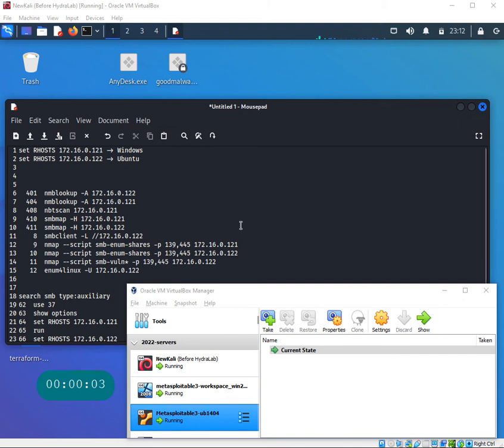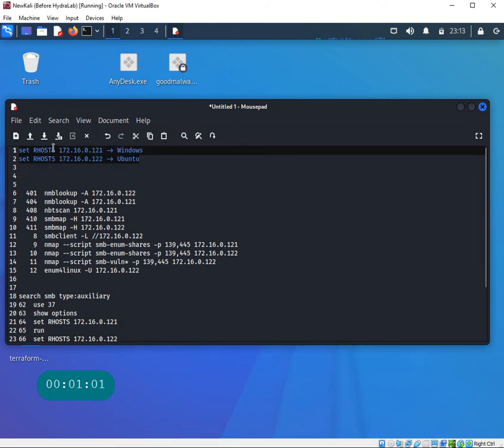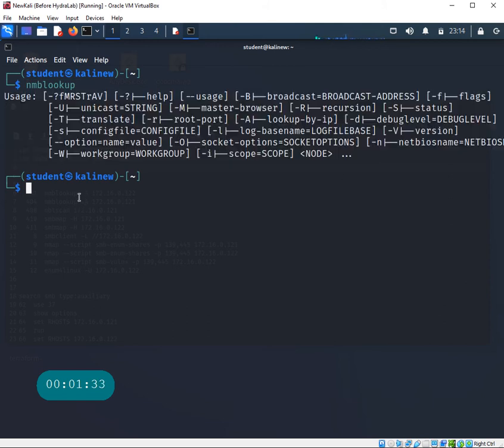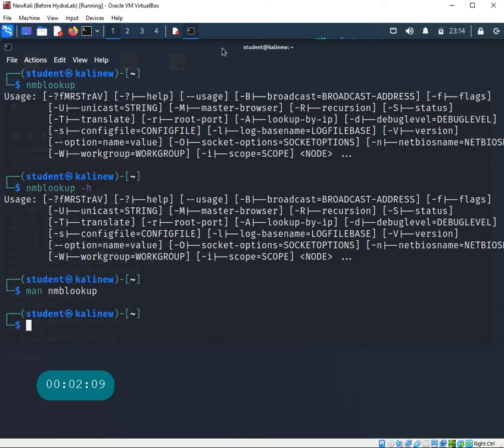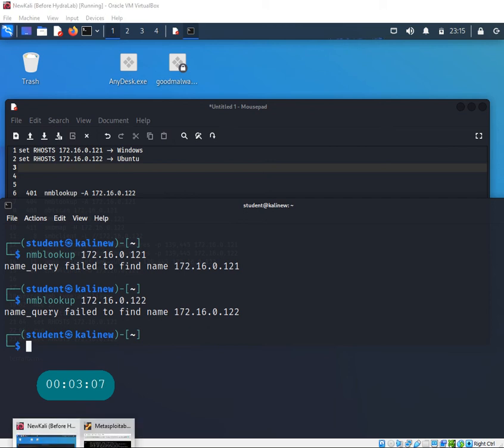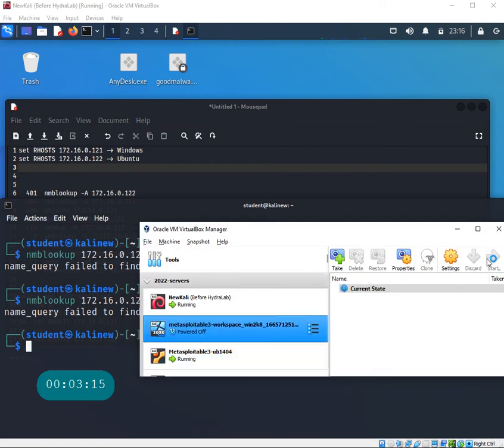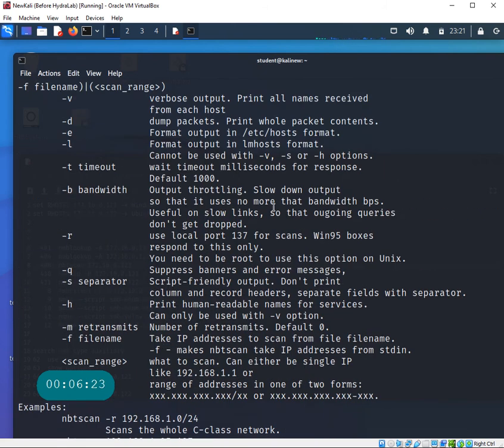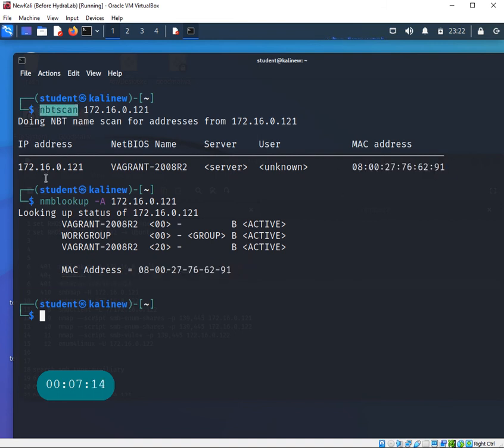SMB Enumeration : nmblookup, smbmap, nbtscan and more with Kali 2022 - Hand on With Metasploitable 3